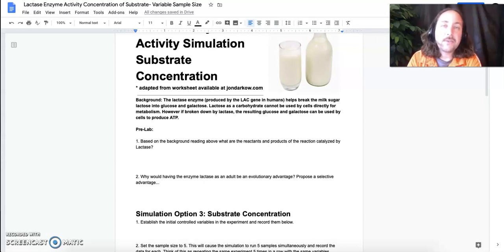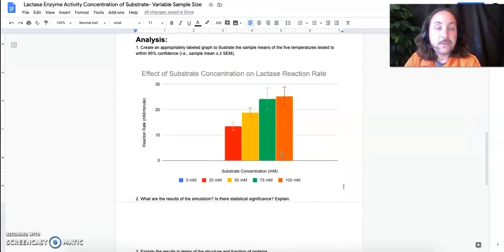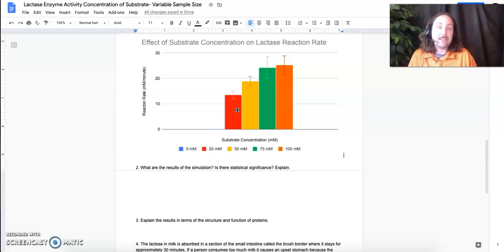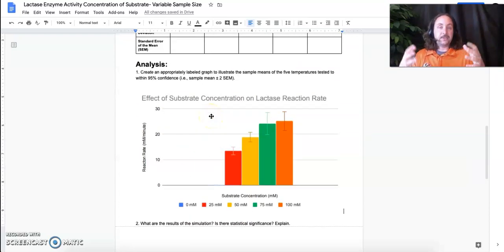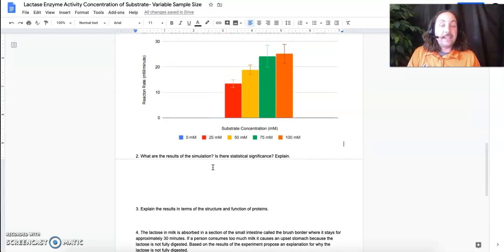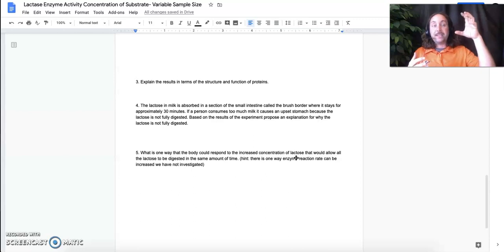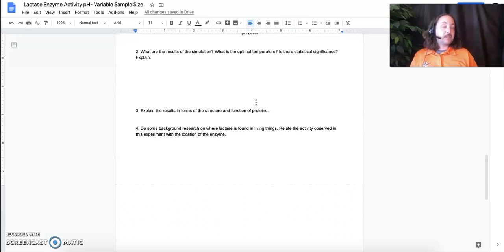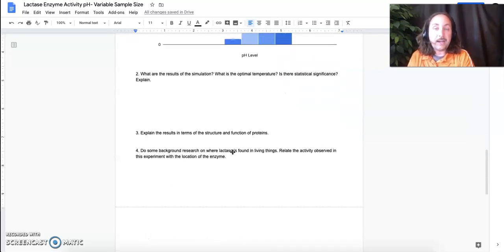Review of Enzyme Research